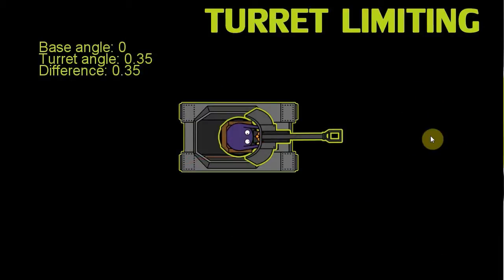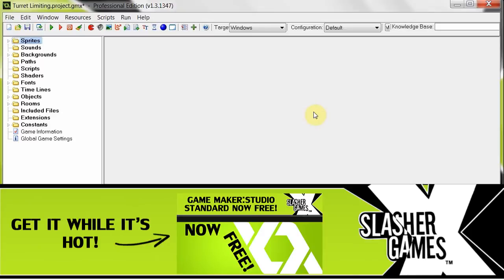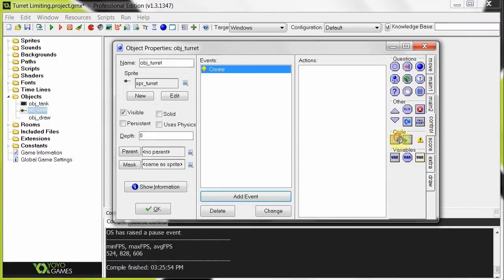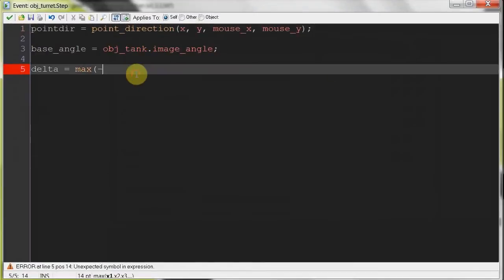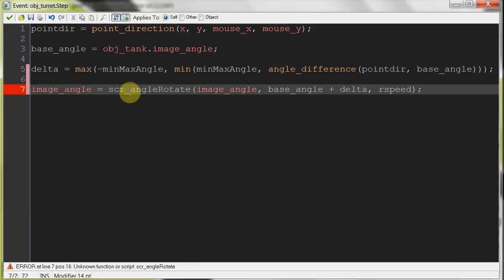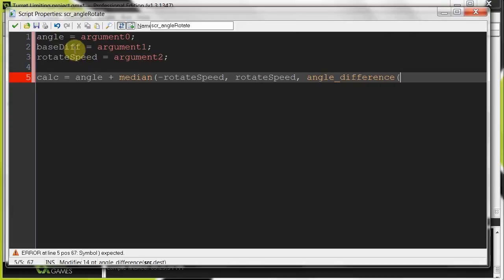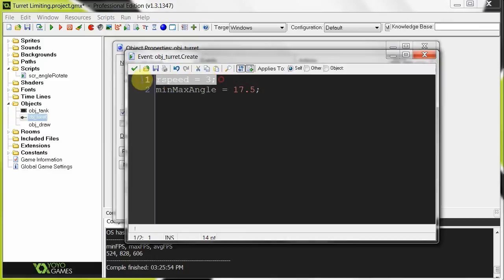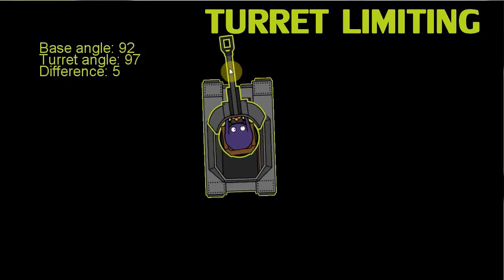GameMaker Studio - Turret Limiting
In this video I'll show you how to limit the angle a turret can rotate with respect to the base upon which it is resting.